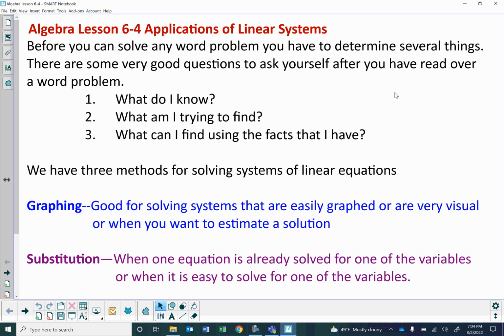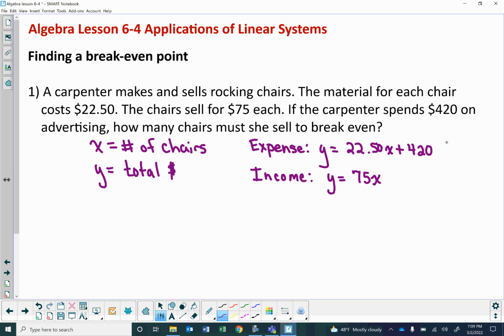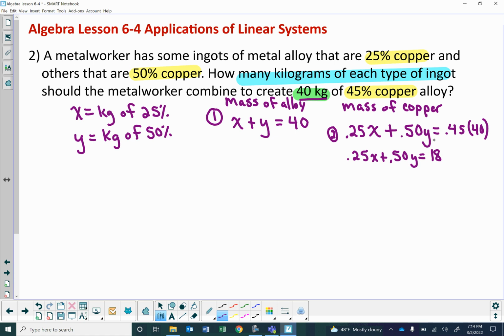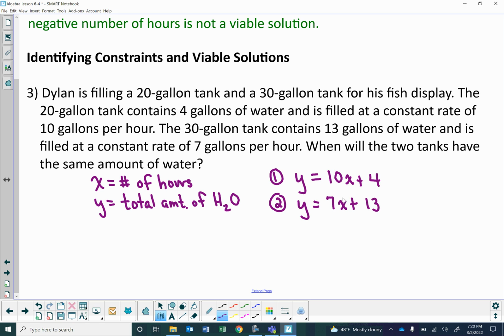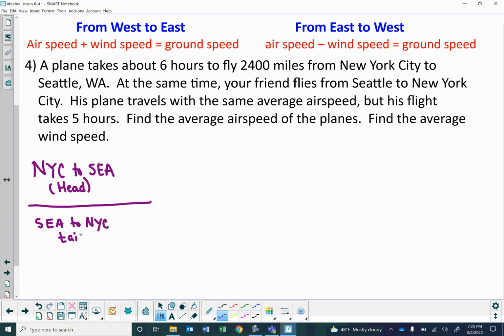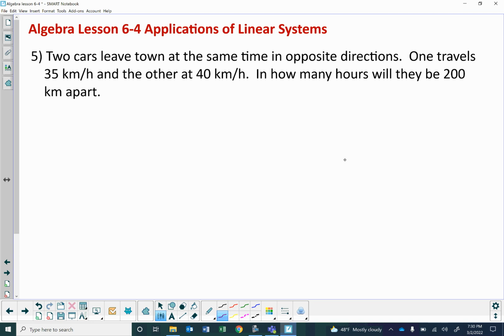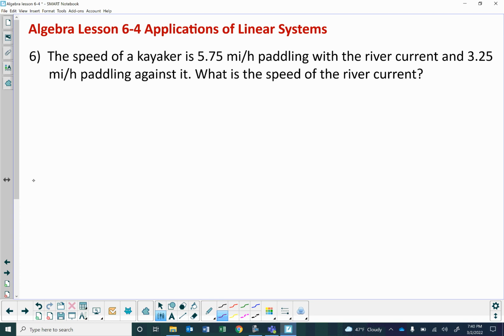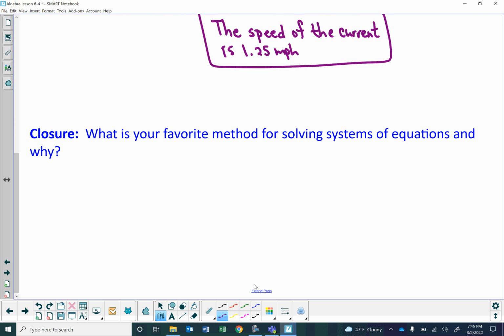Algebra Lesson 6 4 Applications of Linear Systems